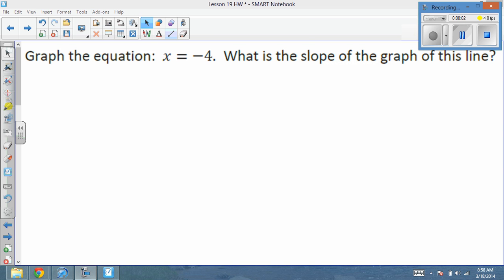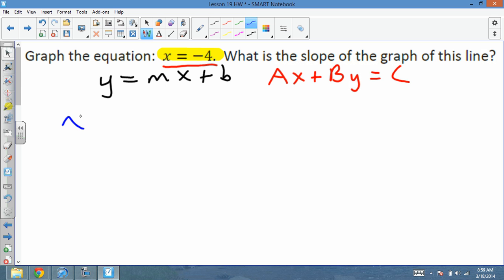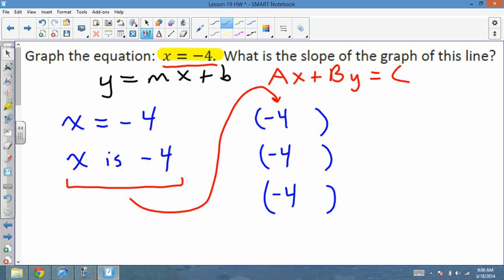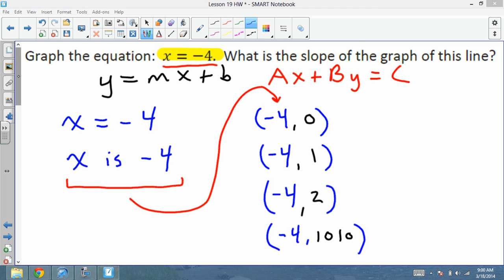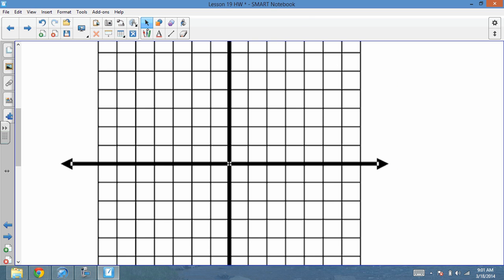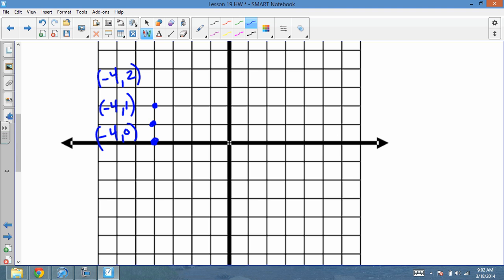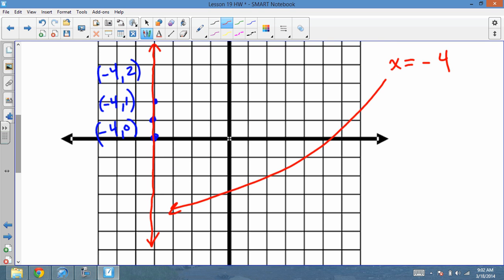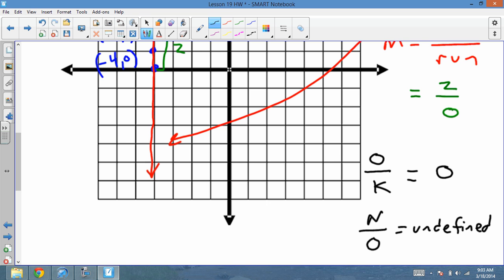Vertical Lines and Slope